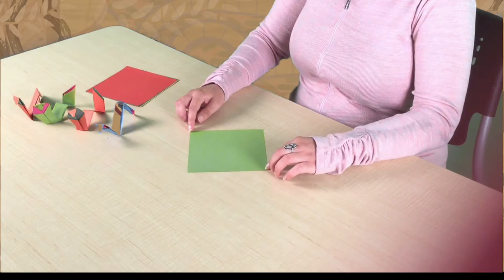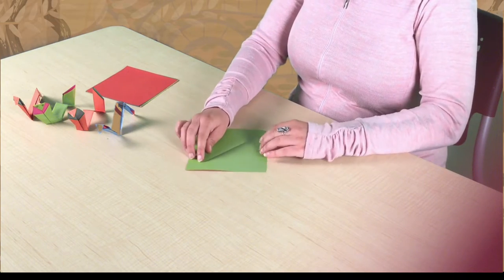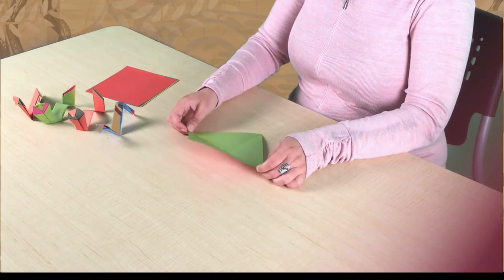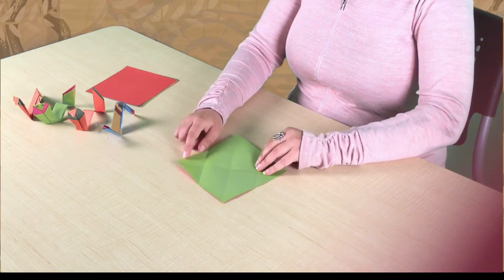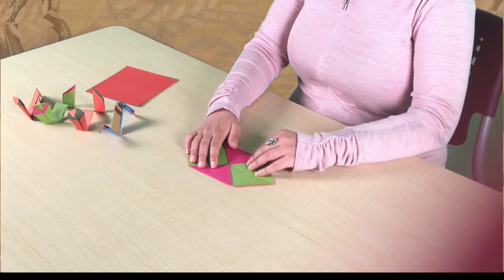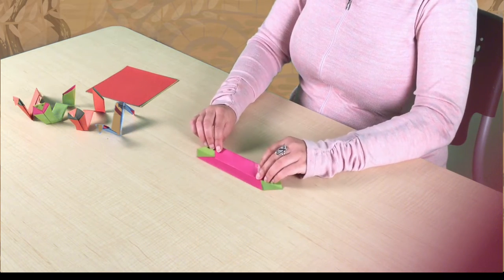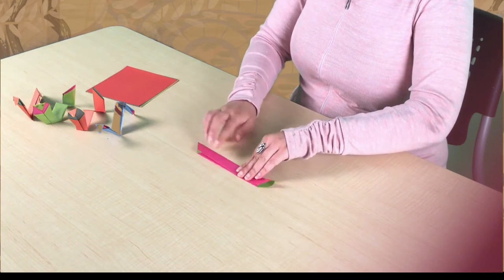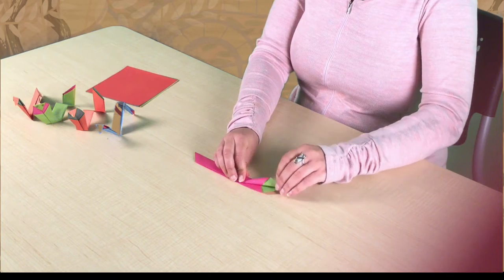VIRLmanji Origami Demo – Cobra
Learn to make the jungle origami animals from the Teen Summer Challenge and earn points.
for the 2022 Teen Summer Challenge.